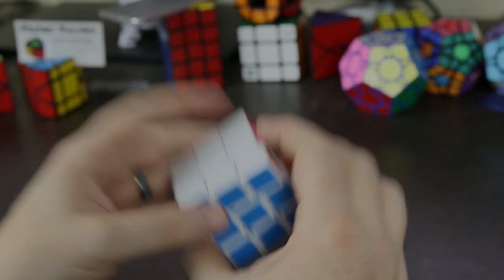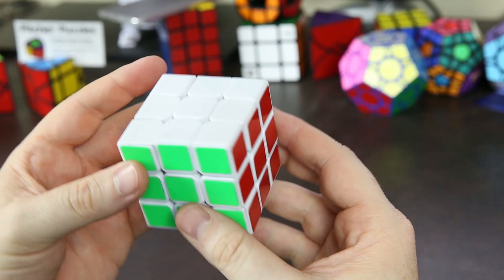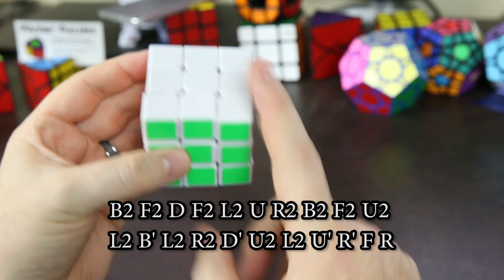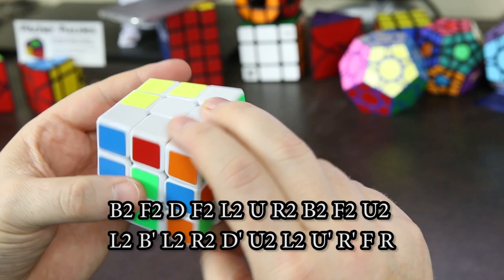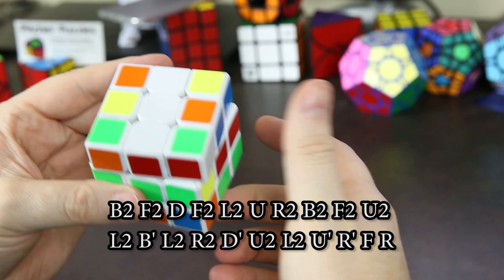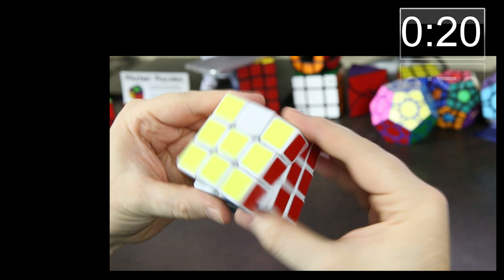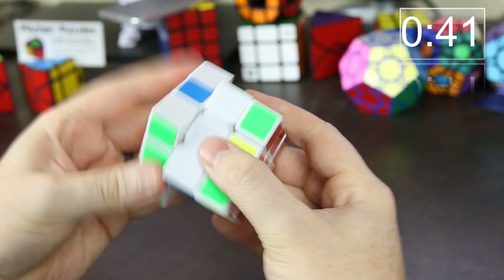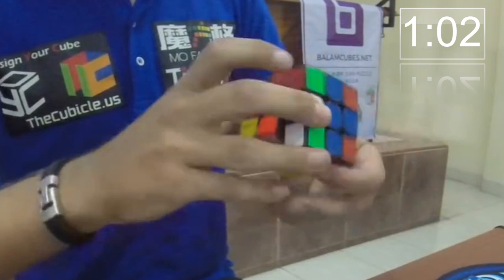Let's Race Mats Valk Rubik's Cube World Record 4.74 - Ep. 10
In this video we race Mats Valk's World Record Rubik's Cube solve of 4.74s!

Mats World Record video used with permission.